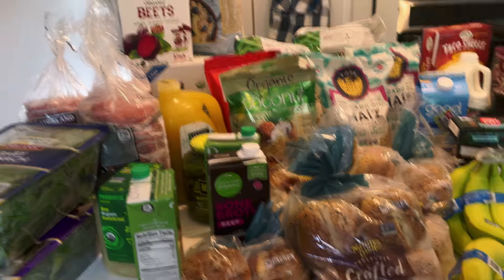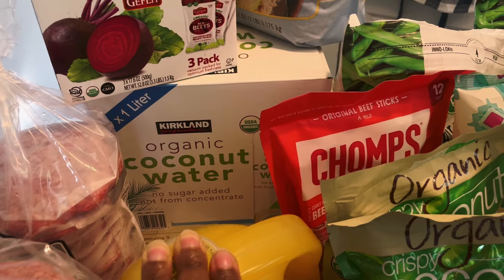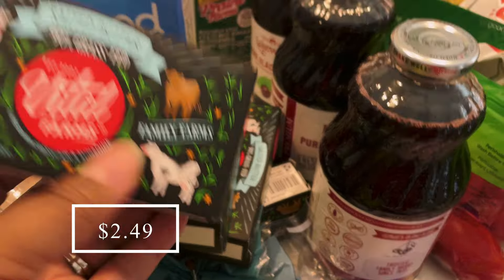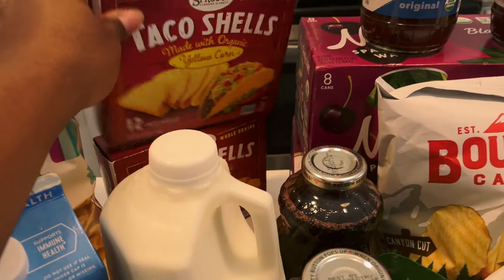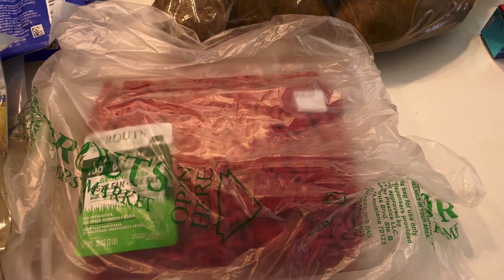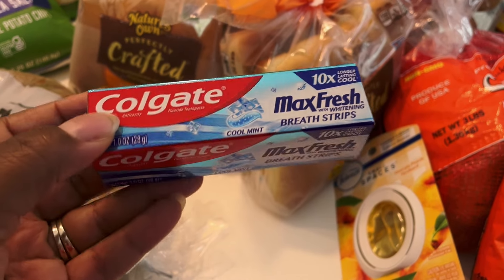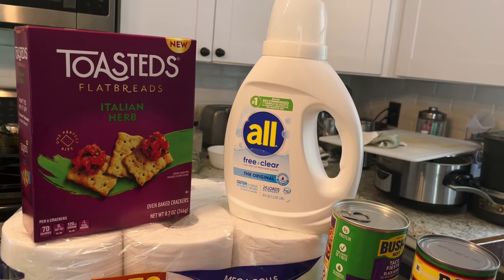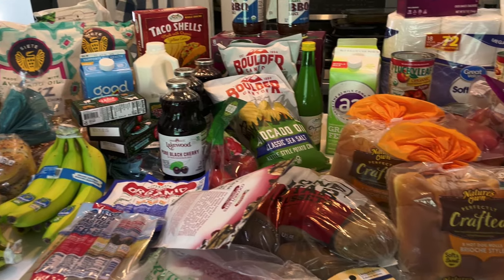COSTCO GROCERY HAUL W/ PRICES // JUNE 2024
Sharing the grocery items that I purchased from Costco, Kroger, Sprout's and Walmart for the month of June 2024. I saved by using digital coupons as well as rebate apps. PRICES are included for each item as usual.

aqizqz

SHOPKICK CODE
YAY332422

5X7ZRF

NF4RU